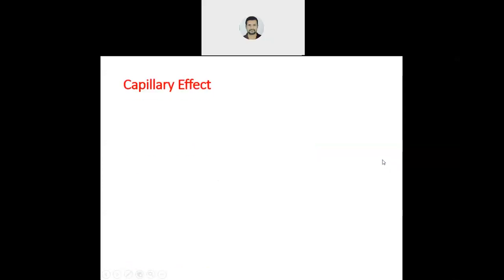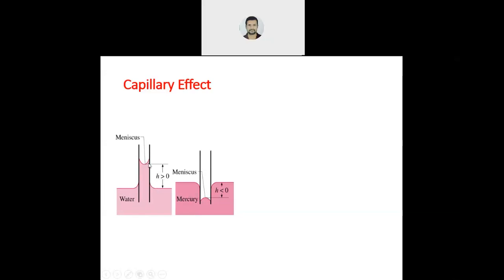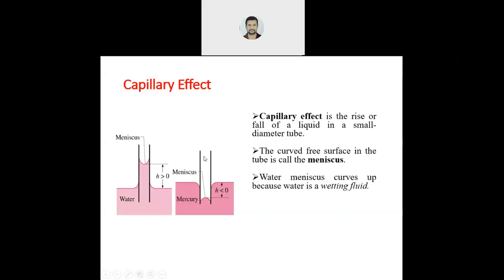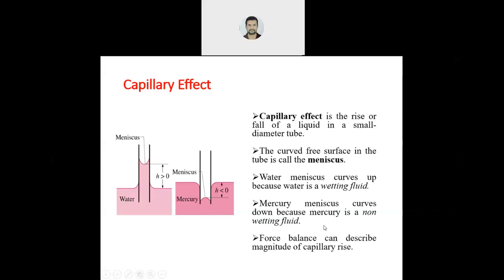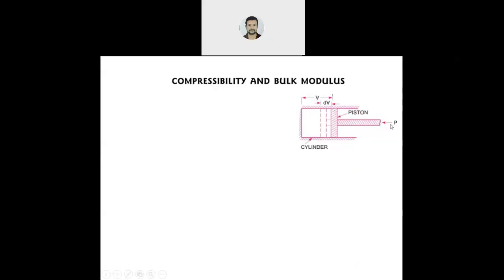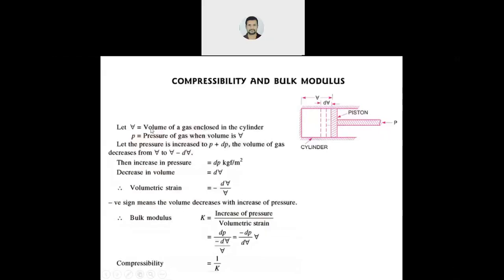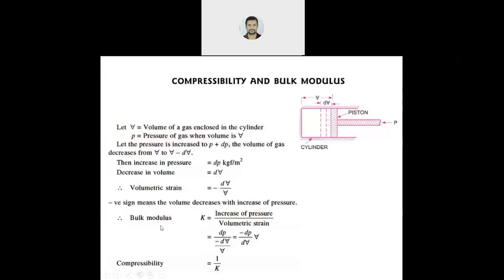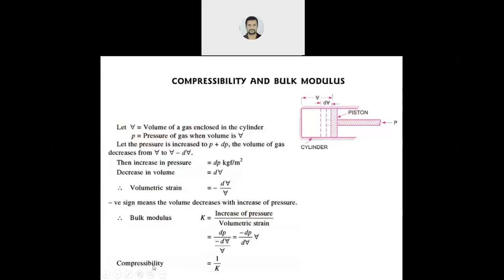Capillarity effect/ Fluid property / Engineering/ Physics/ Job/ Gate/ Exam/ Compressibility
You learn about Fluid properties like Capillarity effect, Compressibility and Bulk modulus that helps you crack different exams and interview. Also, helpful to science students.